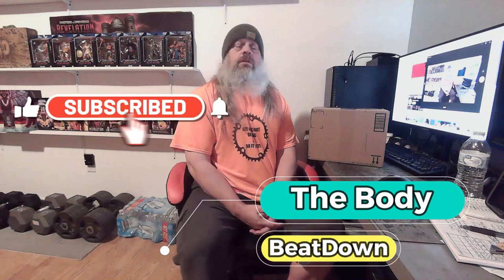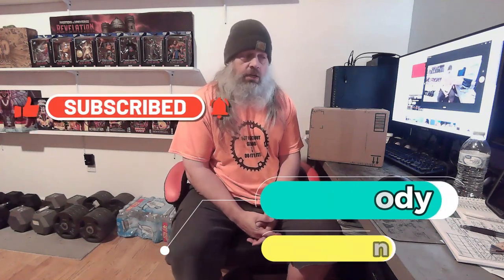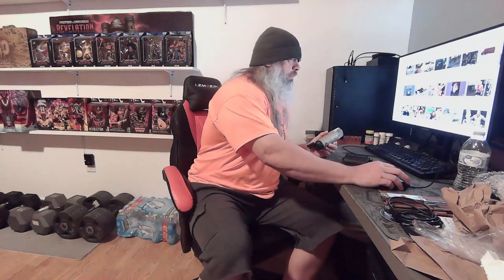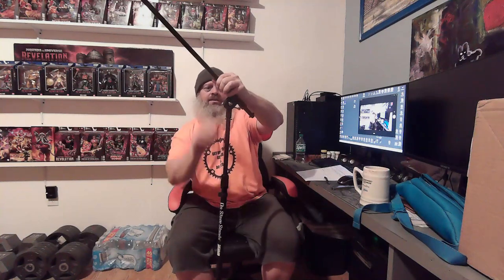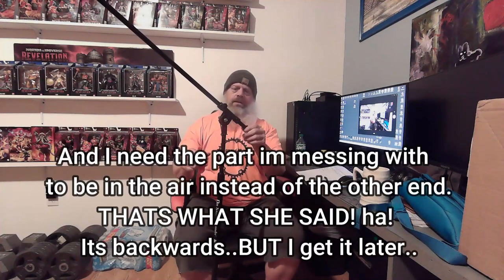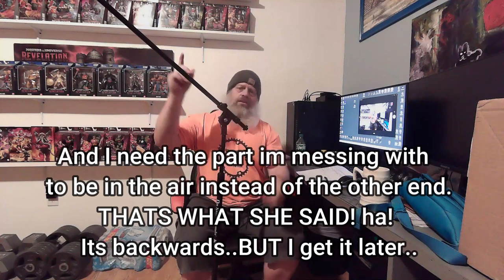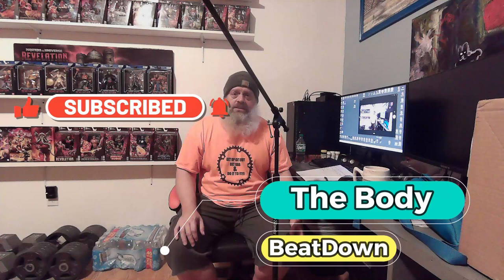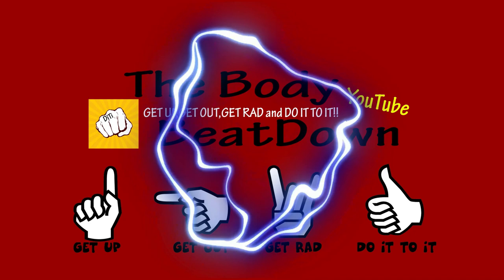LONG Unboxing Goodies 10 20 24